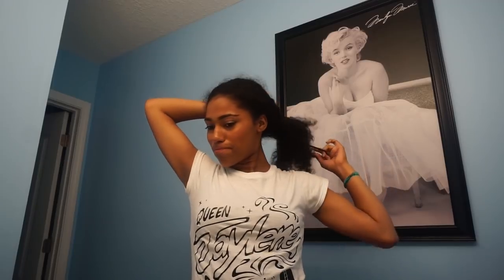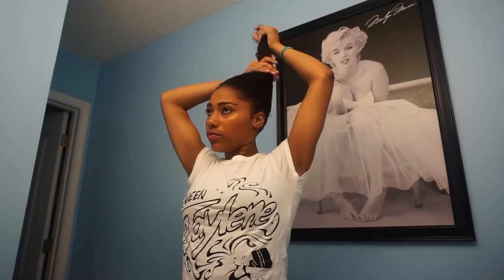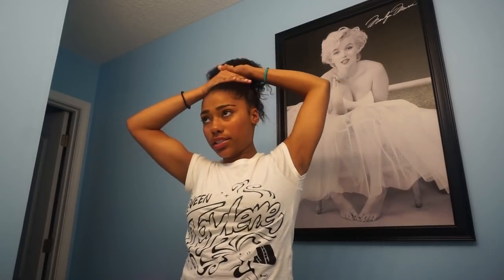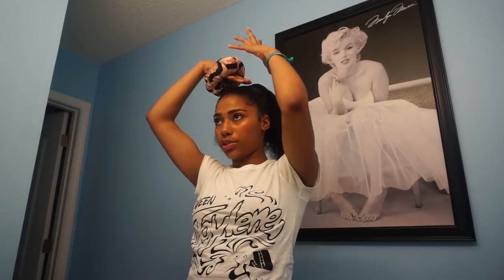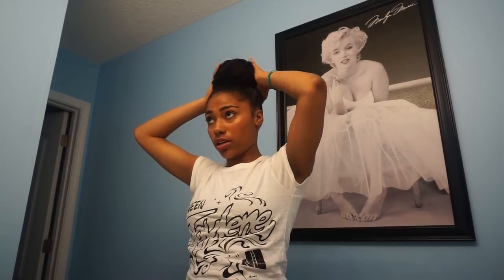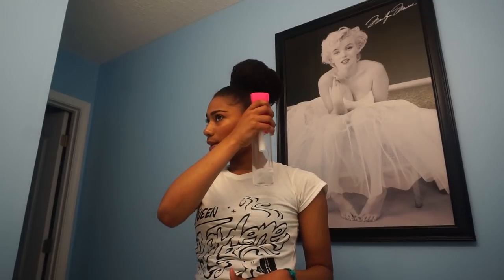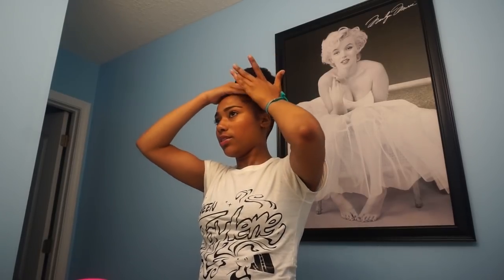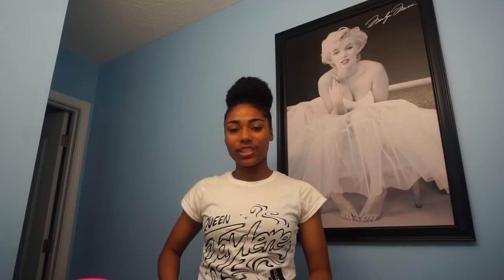Tutorial for Natural Curly Hair Big Bun Hairstyle for Dancing Doll Jaylene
This bun is easy to do. I use this bun for dancing, stretching or if I want to make a quick hairstyle. This bun is a great hairstyle for those days when you don't want to wash your hair but you still want to look cute.

Like the music you hear in this video? Music by Daphya